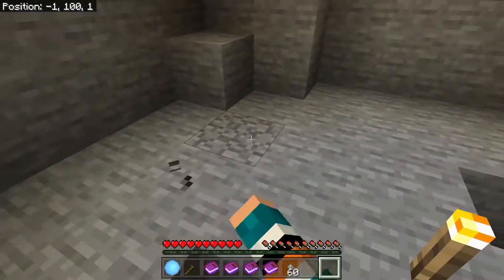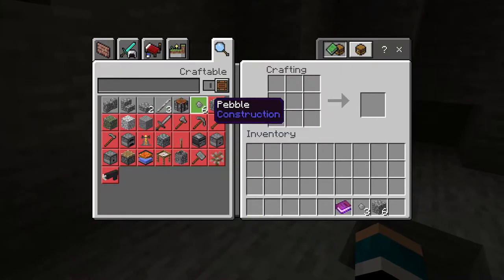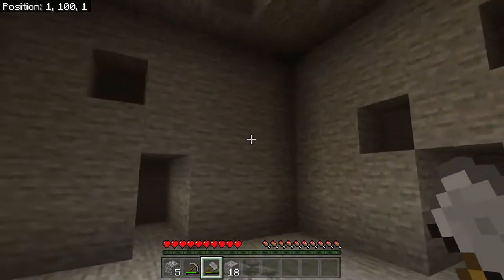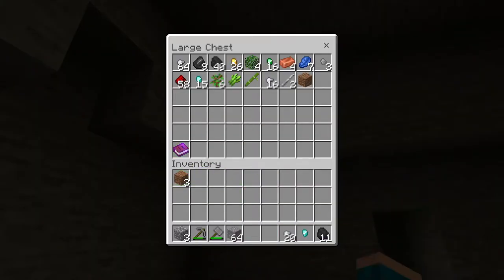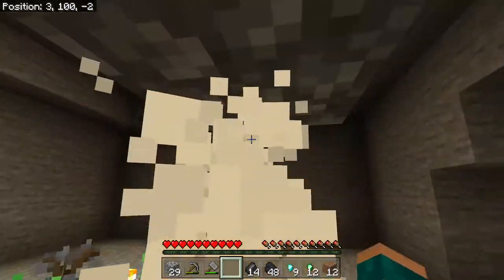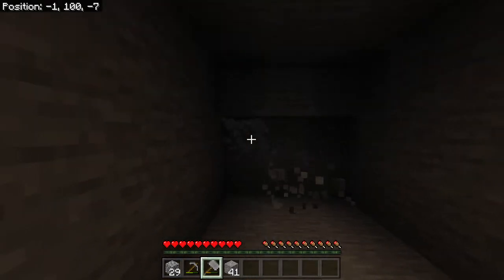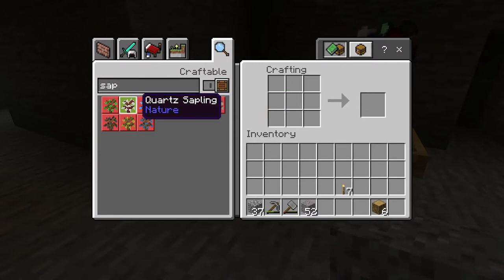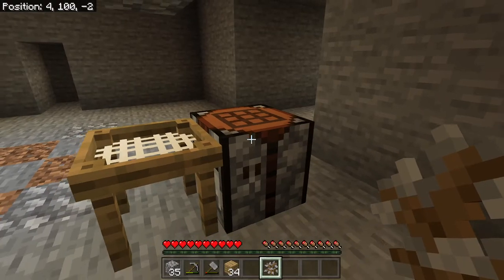Sieve & Cobblestone Sappling | StoneFactory | Advanced Machinery | Bedrock Let's Play | Ep 1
In this modpack you start in a world full of stone and you can make a factory, defeat new bosses, spawn structures, craft rings and amulets, and many unique machines.

Included Addons:
Advanced Machinery
Android Infusion
Baubles
Chickens
Custom Enchantments
Item Exchange
Loot Bags
Lucky Blocks
More TNT
Ore Seeds
Ore Trees
More Generators
Survival Guns
Tinkers' Awakening
Magic
Weapon Cases
Blood Magic